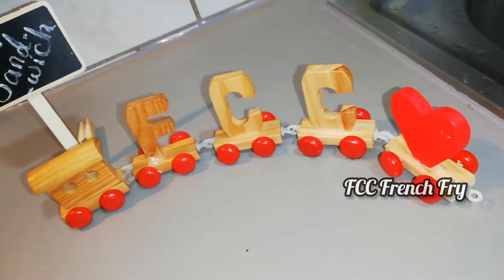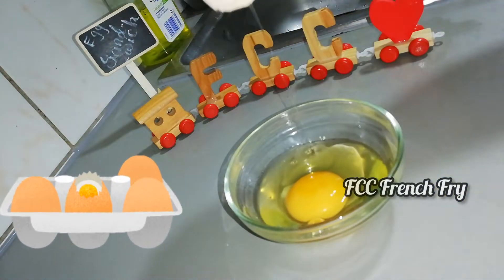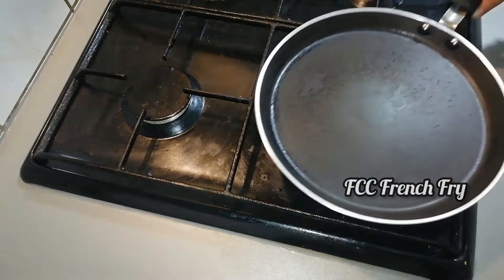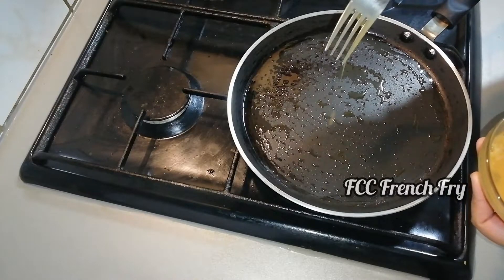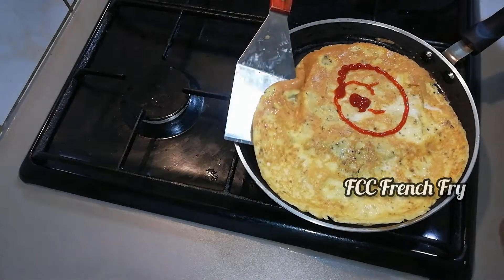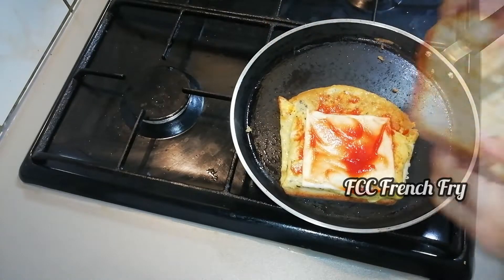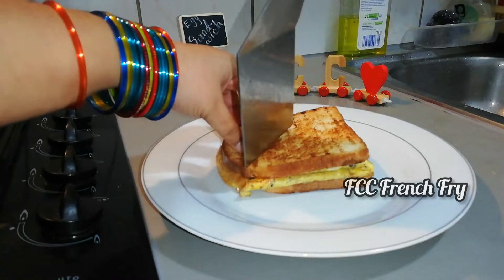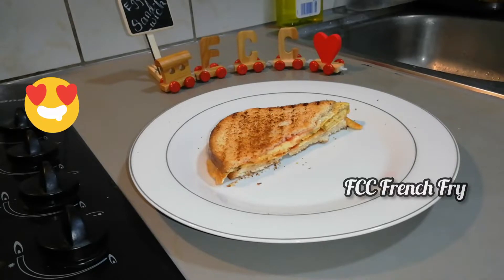egg_sandwich(bread_omelette)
Hi friends!
I'm yours FCC French Fry.This is very very easy & simple morning breakfast. You can save your time in morning from breakfast making. Especially this is most lovable to kids. I hope you try this at your home. Ingredients are given.

INGREDIENTS
1. 2 eggs
2. 1.5 tsp pepper powder
3. 1/4 tsp salt
4. 2 tbs ghee
5. 2 slides of bread
6. 1 cheese
7. tomato  ketchup

RECIPE
1. Beat the eggs with salt & pepper.
2. Toast the bread lightly with ghee or oil or butter.
3. Oil the fry pan.
4. Spred the beated egg all fry pan.
5. Place the bread on the egg.
6. Flip the egg with bread pcs
7. Add some tomato ketchup fold the egg on ketchup.
8. Add cheese on the folded egg & add again ketchup.
9. Close with another bread pcs.

SIMPLE EGG SANDICH IS READY